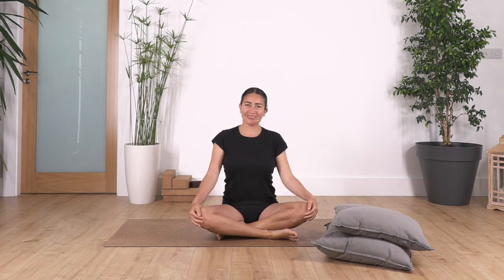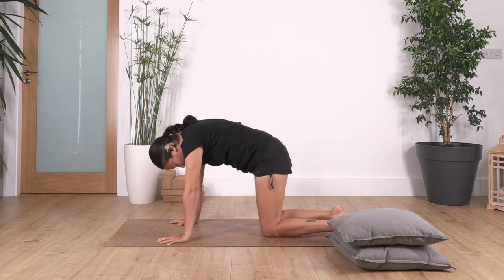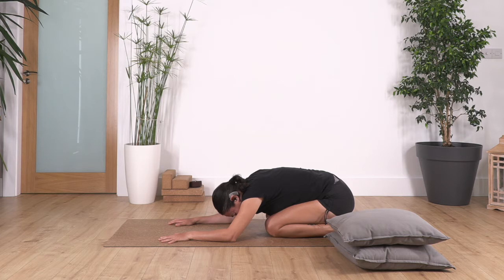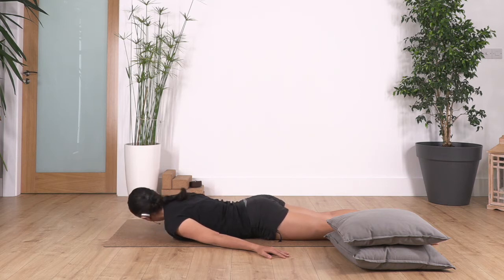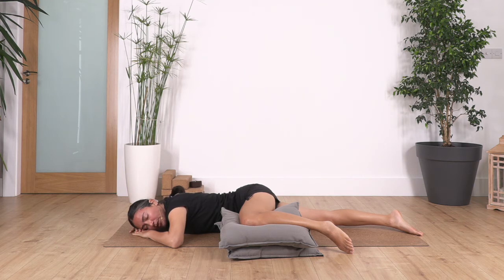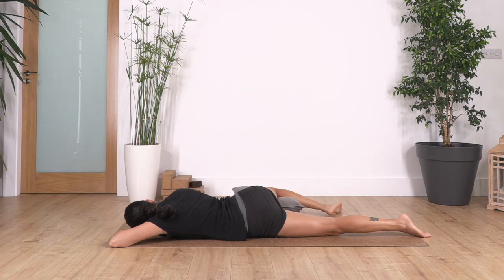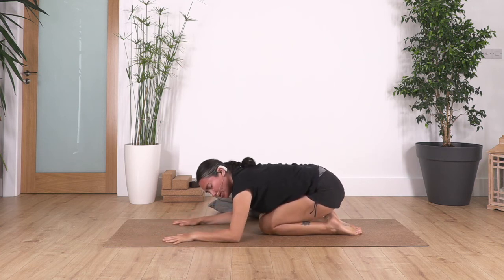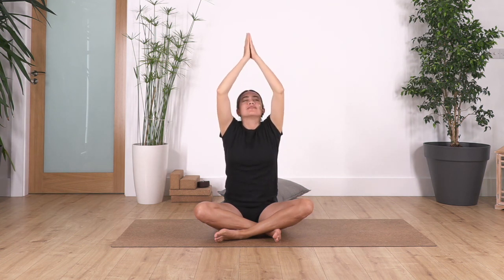Yoga for Better Sleep #2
Other exercises that will help to release muscular tension and clear your mind to have a deeper sleep and rest well.